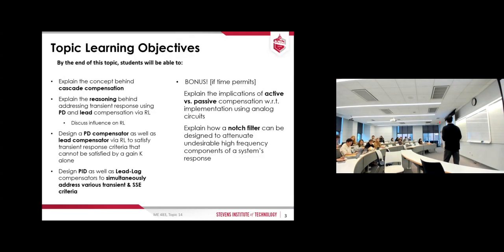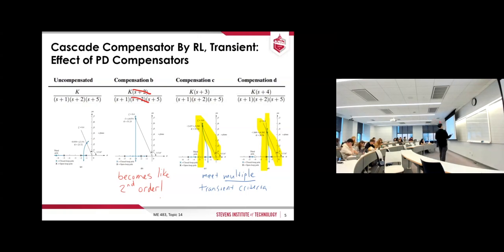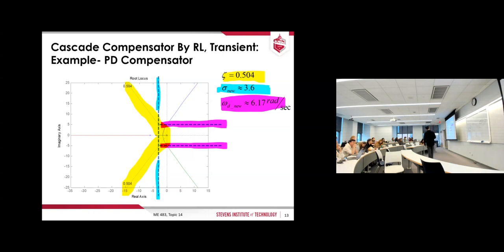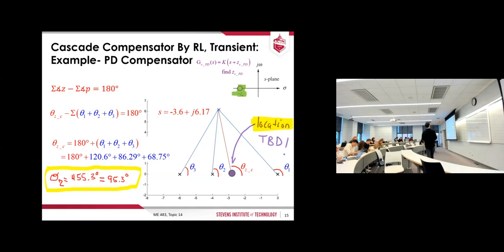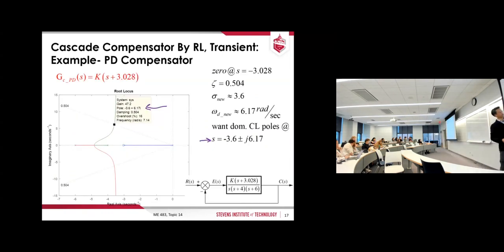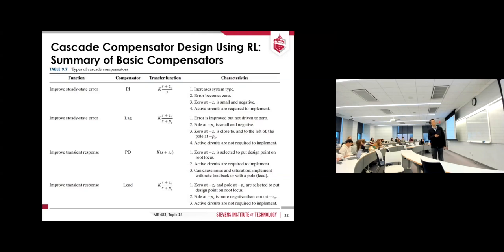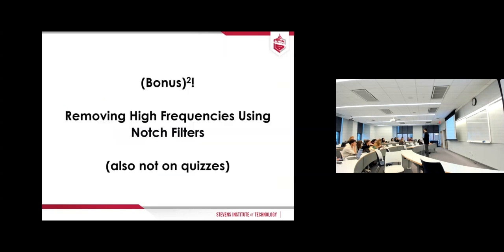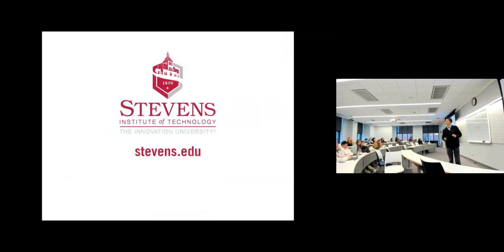2025S ME 483 B 25sp Top14 CompRL TransSS 2025 04 10 default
Key Points
Cascade Compensatory Design Using Locus
Transient and Steady-State Compensation
Designing PD and Lead Compensators

Summary
In today's lecture, the professor covered the cascade compensatory design using the root locus method. The focus was on addressing both the transient and steady-state response of the system. The professor explained the reasoning behind addressing the transient response last time using a PI controller, and how the PD controller can be used to improve the transient response while maintaining the steady-state error improvements from the PI controller. The professor walked through the design process for the PD controller, including determining the location of the zero to be added to the system in order to meet the desired transient response criteria. This involved using the root locus geometry to calculate the angle required for the PD zero location. The professor then showed how the addition of the PD controller dramatically changes the root locus compared to the uncompensated system, allowing the desired design point to be achieved. Additionally, the professor briefly discussed the phase lead compensator, which is similar in design to the PD controller but has an extra pole-zero pair. The professor also covered combining different compensator types, such as PID and lead-lag, to address both transient and steady-state requirements. Finally, the professor provided some bonus content on notch filters and micro-actuator technology, highlighting the complexity involved in controlling large space telescope systems.